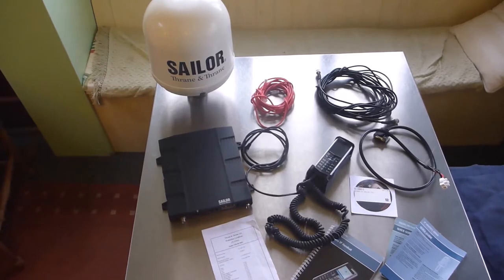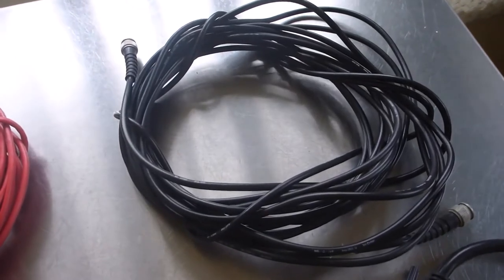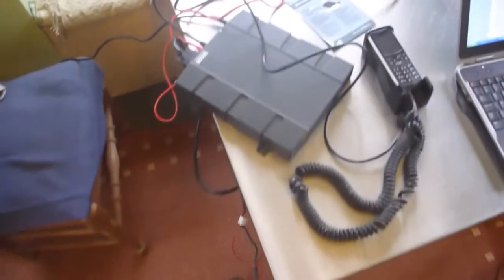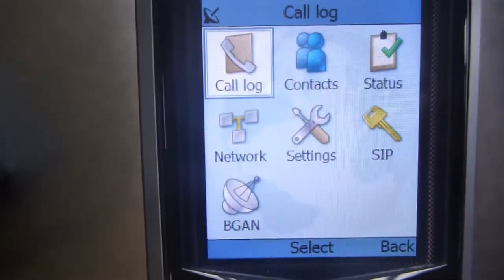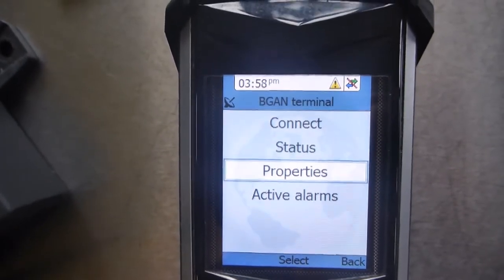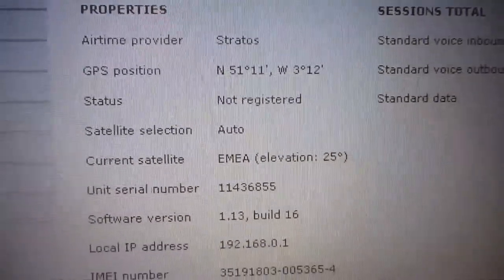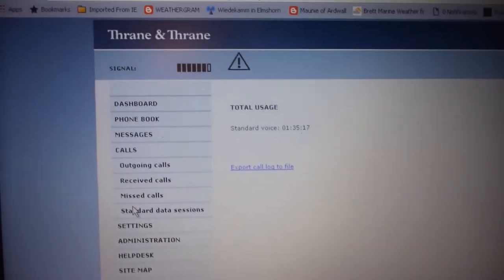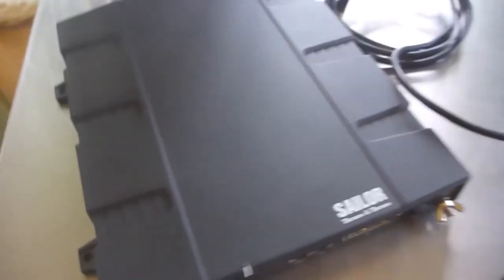Fleet Broadband 150 Satphone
A presentation of the Thrane & Thraine 'SAILOR' FleetBroadband FB150